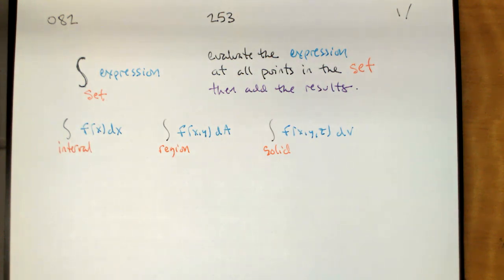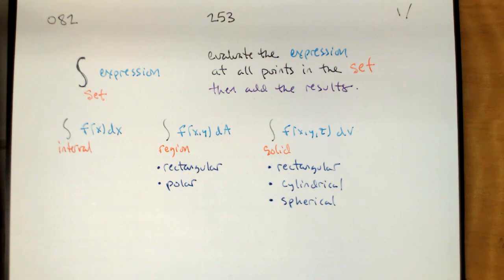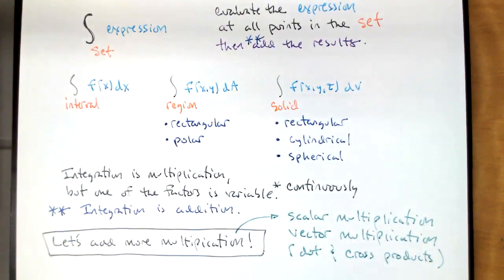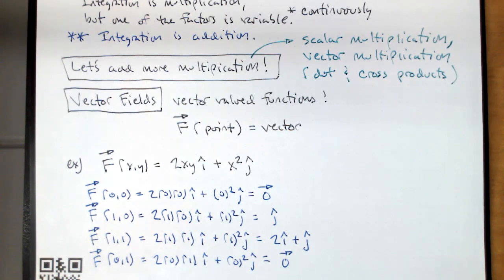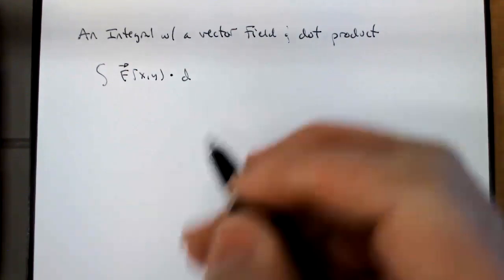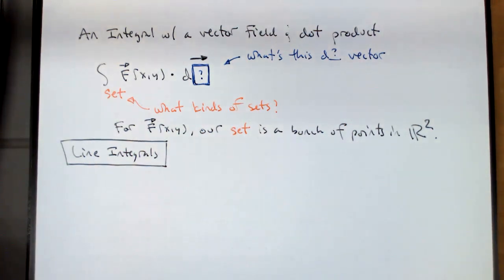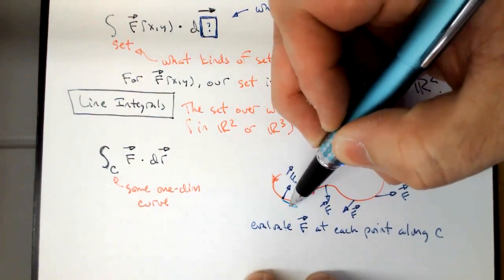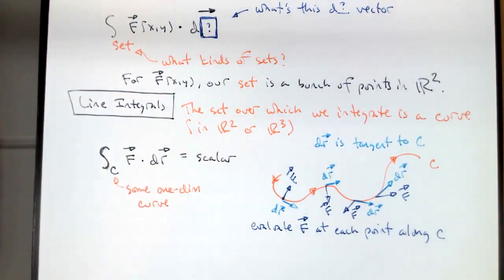253.082.1 Thinking About Integration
In this video, we start looking for new expressions to integrate and new sets over which to integrate those expressions.